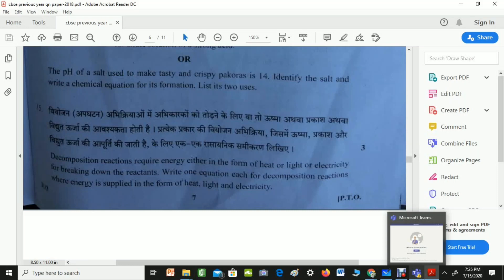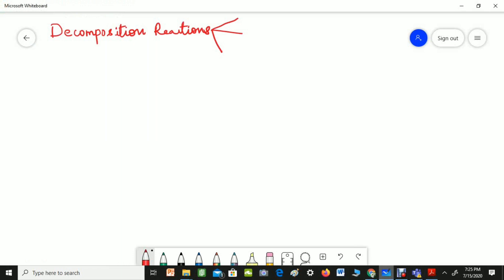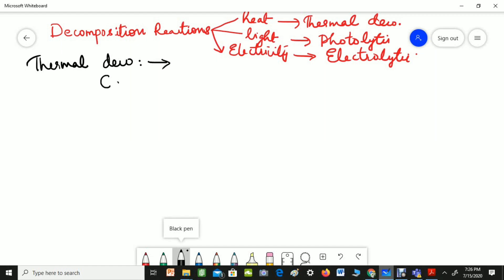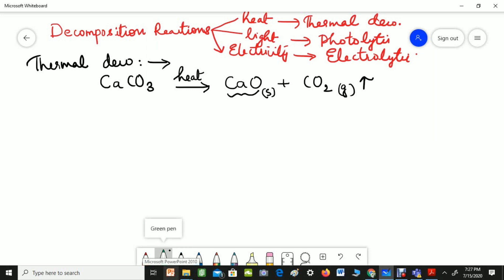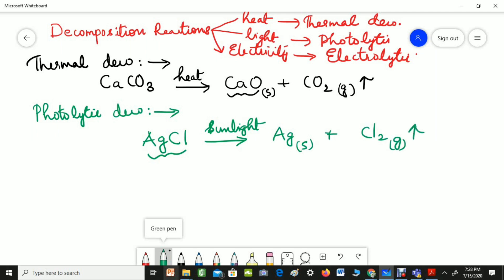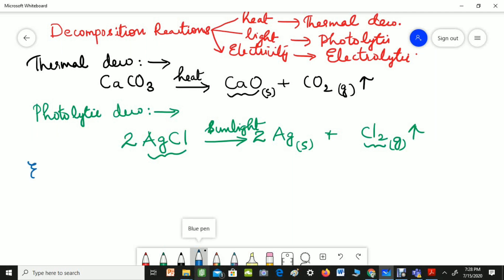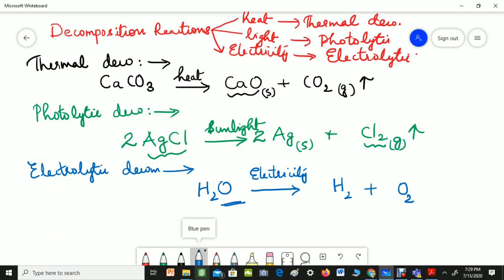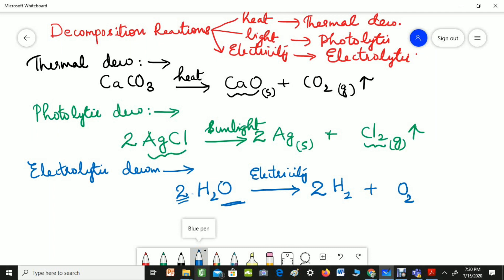Chemical Reactions And Equations I Previous Year Questions Class 10 CBSE Part 1- My Chemistry Page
In this session, important CBSE previous year question paper of Class 10 Science Chapter "Chemical Reactions and Equations" will be discussed by Ms.Rajani Chandran. This will help you to score more high marks in chemistry.
In this series, we will discuss the most important questions asked in the previous year Board papers.